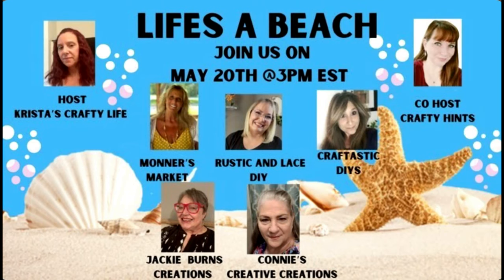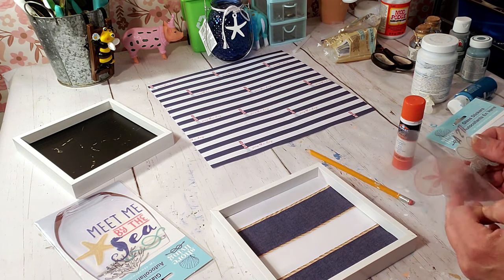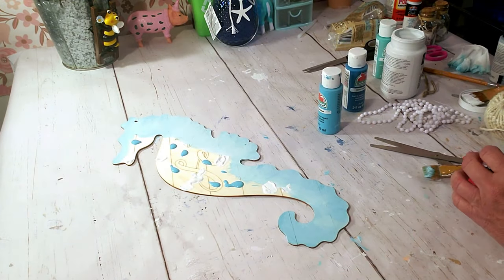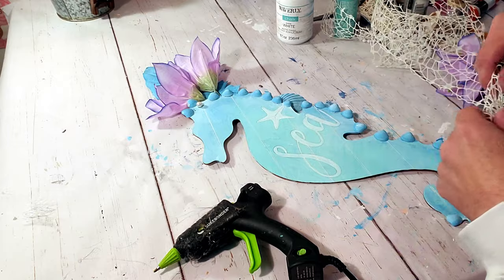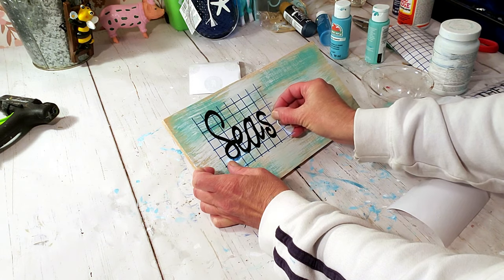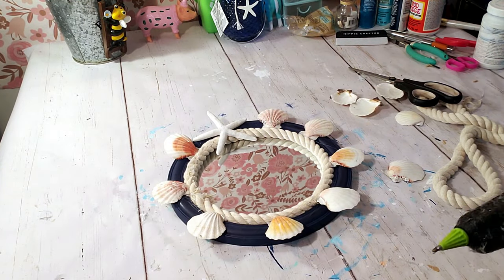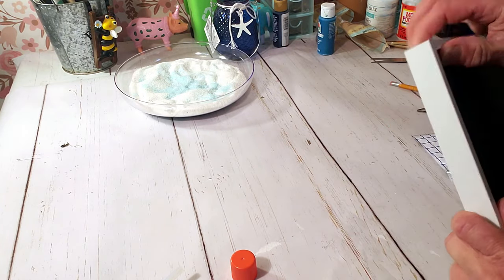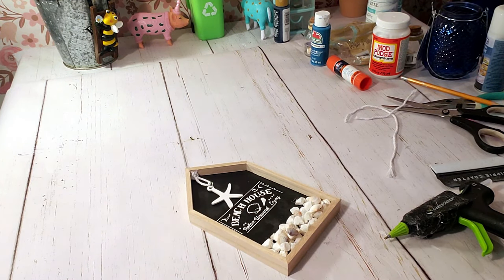BEACH DECOR | Lifes a Beach Collaboration | Dollar Tree | Quick and easy to make.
9 Beach Decor DIYS, Dollar Tree products.
This a part of a Lifes a Beach Collaboration with some wonderful crafters.
Please make sure to check out the playlist below.

I want to thank all my Subscribers for the get well wishes!!